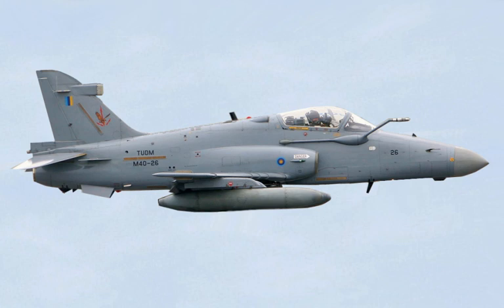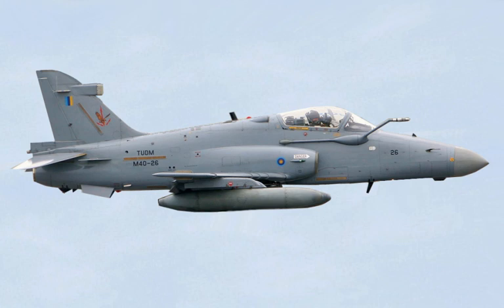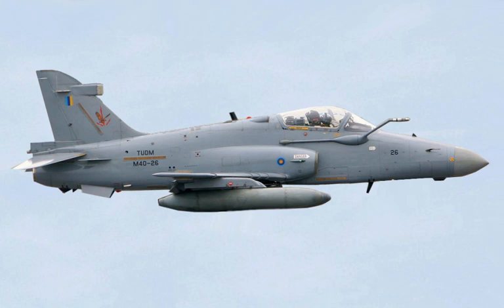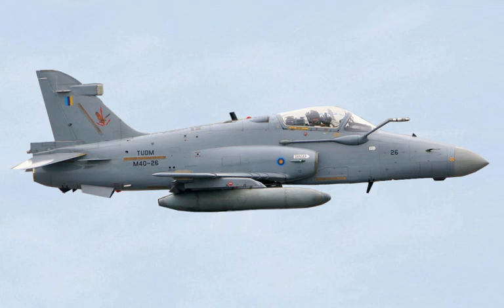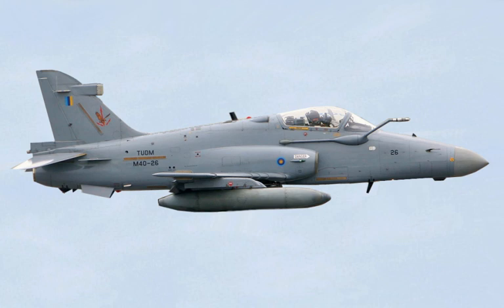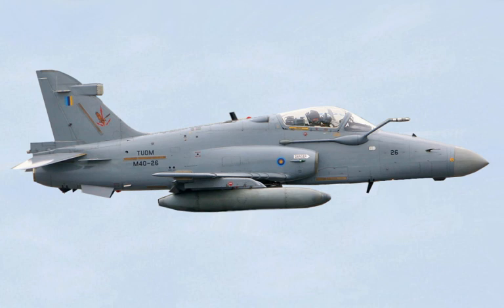British Aerospace Hawk 200 | Wikipedia audio article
00:00:15 1 Development
00:01:37 2 Design
00:01:46 2.1 Overview
00:02:48 2.2 Weapons
00:04:14 2.3 Sensors
00:05:35 2.4 Cockpit
00:06:28 2.5 Engine
00:07:52 3 Operational history
00:08:01 3.1 Malaysia
00:09:03 4 Variants
00:09:41 5 Operators
00:10:17 6 Specifications
00:14:50 7 See also

- Socrates

SUMMARY
The British Aerospace Hawk 200 is a single-seat, single engine light multirole fighter designed for air defence, air denial, anti-shipping, interdiction, close air support, and ground attack.